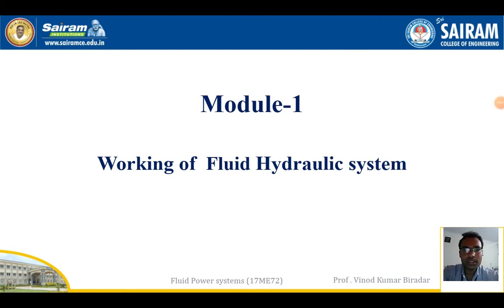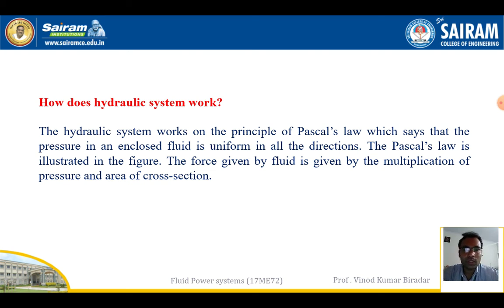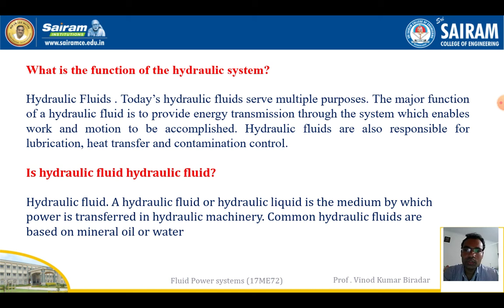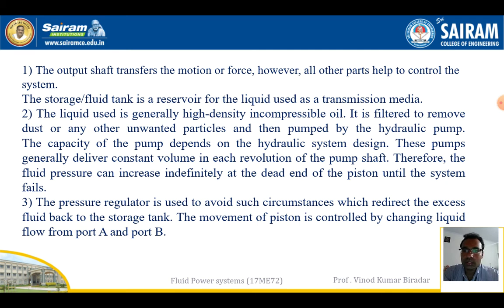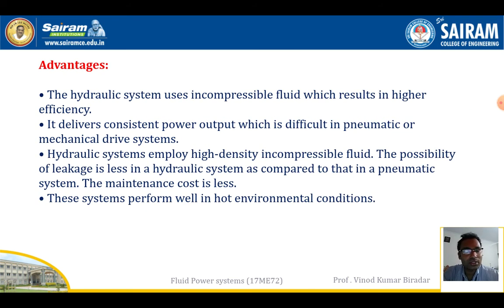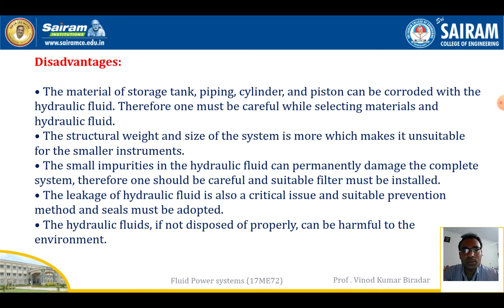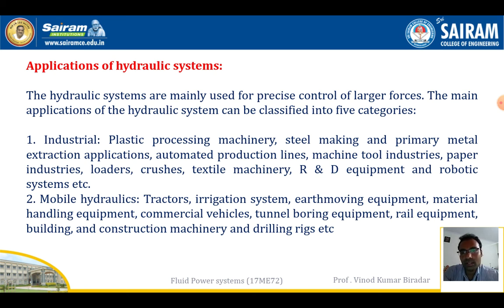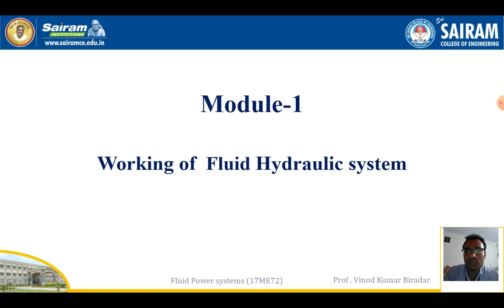Lecturer video_17ME72_Module1_Working of fluid hydraulic system_Vinod Biradar